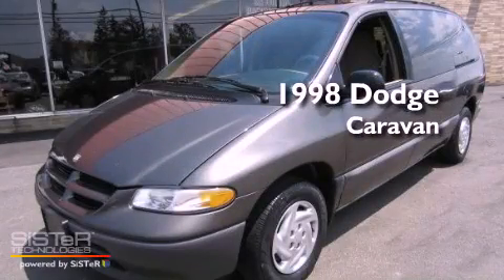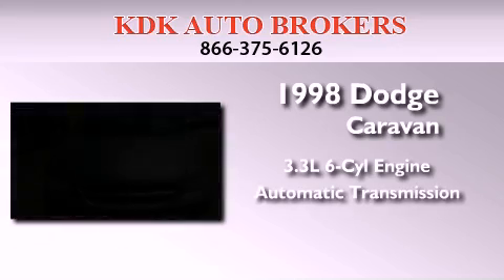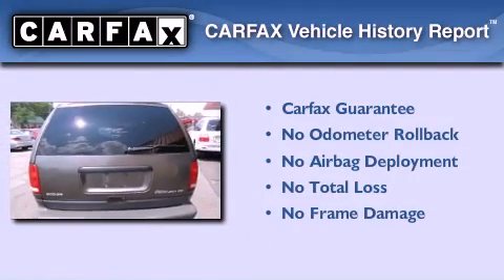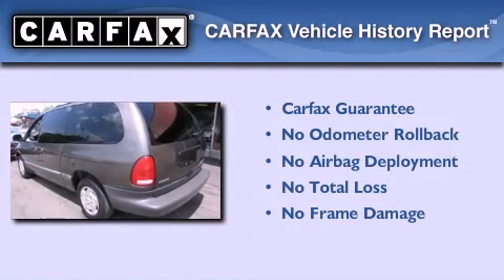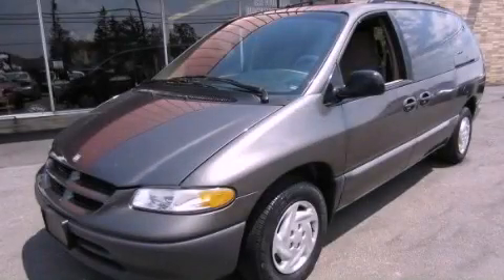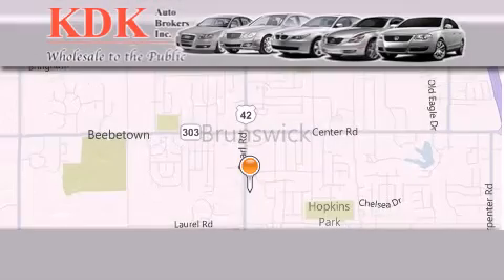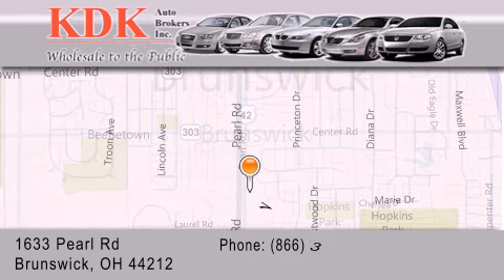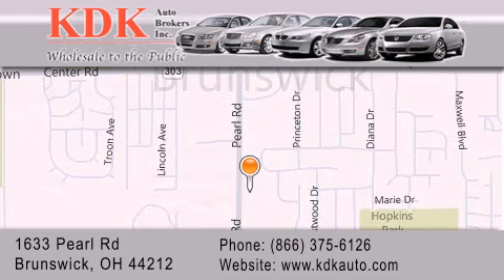1998 Dodge Caravan Canton OH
Year : 1998
 Make : Dodge
 Model : Caravan
 Engine : 3.3L 6-Cylinder
 Trans . : automatic
 Exterior : Gray
 Miles : 161,360
 Interior : Camel
 Stock : 734304

 1998 Dodge Caravan Brunswick OH